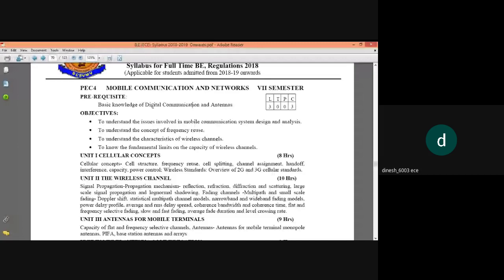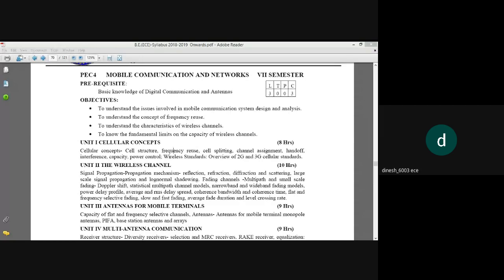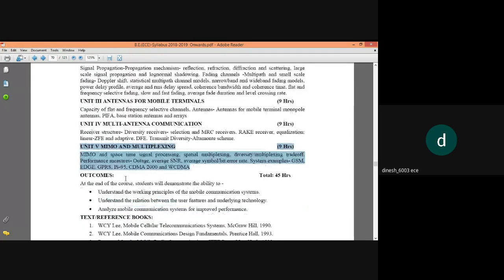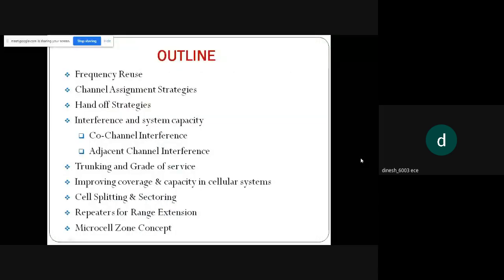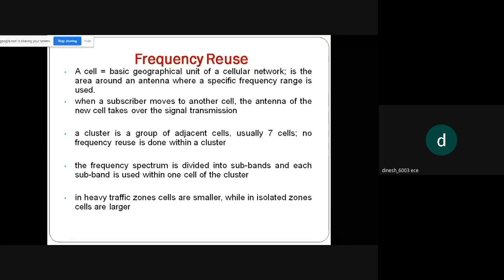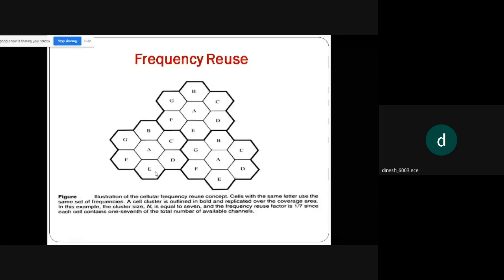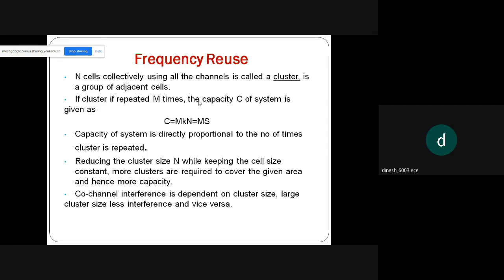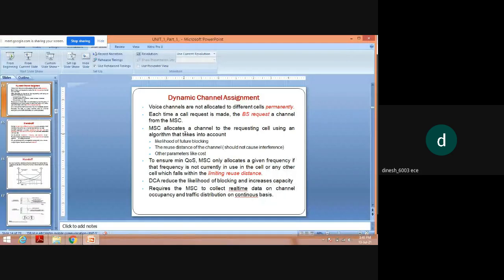MOBILE COMMUNICATION AND NETWORKS |INTRODUCTION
This Video gives you an idea about MOBILE COMMUNICATION AND NETWORKS  INTRODUCTION. This is an online lecture.
For other MOBILE COMMUNICATION AND NETWORKS online lecture videos watch